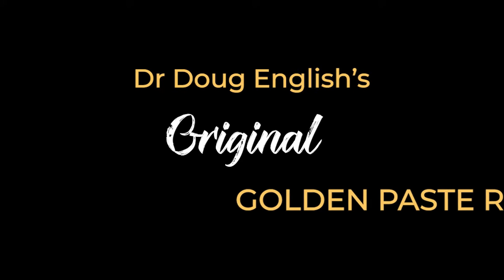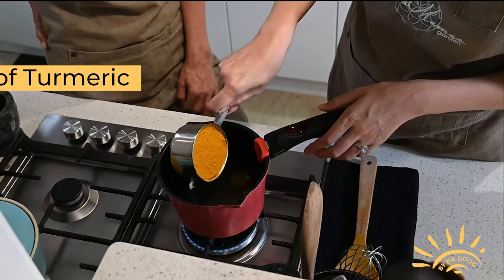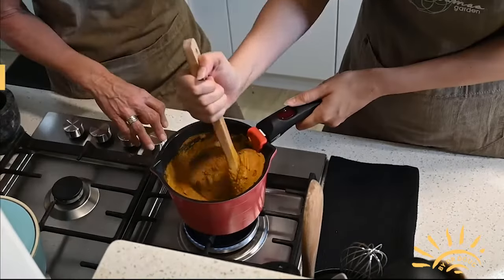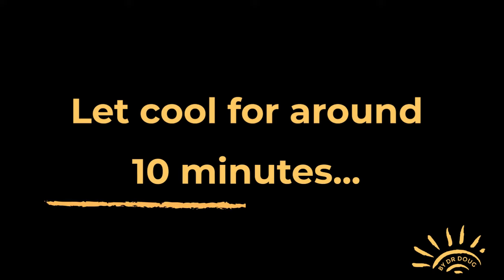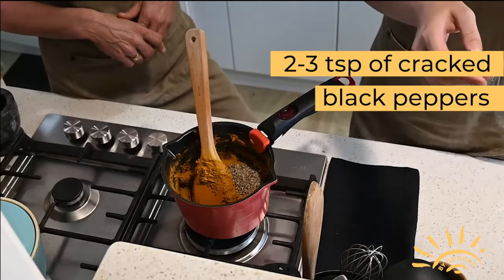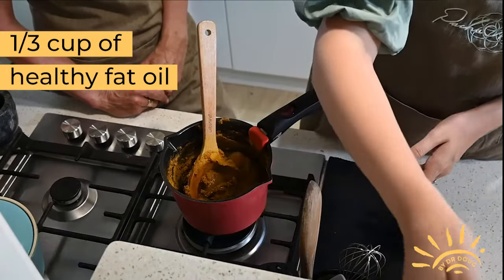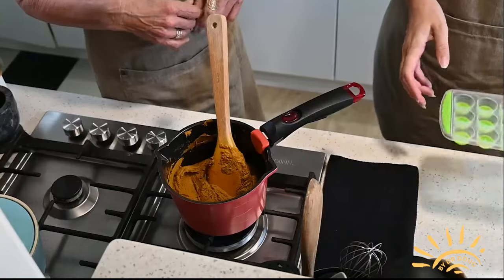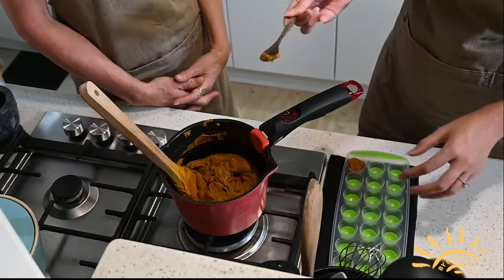How To Make Golden Paste with Turmeric Powder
Check out this quick video on how to make our famous Golden Paste. It has been formulated using high doses of turmeric, added curcumin, black pepper and many more organic whole superfoods which work together in beautiful synergy and is bio-activated, so your body can absorb the nutrients faster and better. Access the golden paste recipe for free on the Turmeric Life website.

Ingredients:
1/2 cup (125 ml / 60g) turmeric powder
1 cup water (250 ml) plus extra water in reserve, if needed
1/3 cup (70 ml) coconut oil (use raw, unrefined, cold-pressed)
         OR linseed oil (flaxseed)
         OR olive oil (use virgin / extra virgin)
2 - 3 teaspoons freshly cracked (ground) black pepper

Instructions:
1)   Bring the turmeric and water to a boil in a saucepan, then lower heat and simmer until you have a thick paste. This should take about 7-10 minutes, and you may need to add extra water along the way for good consistency.
2)   Add the freshly cracked (ground) pepper and oil AFTER cooking, when it has been removed from the heat and cooled down (still warm to touch but not burning), about 10 minutes later.
3)  Stir in well to mix the oil in everywhere and allow to cool again (if coconut oil is hard, it should melt in the mixture).

Note:
Do not use pre-made pepper meal (pre-ground pepper that you buy for pepper shakers). The active ingredient in black pepper (piperine) is oxidised when exposed to the air and also degraded by light, so not much is left in the pre-ground pepper purchased in the store.